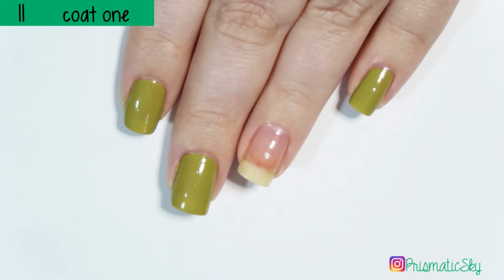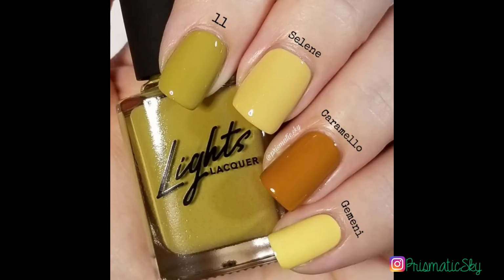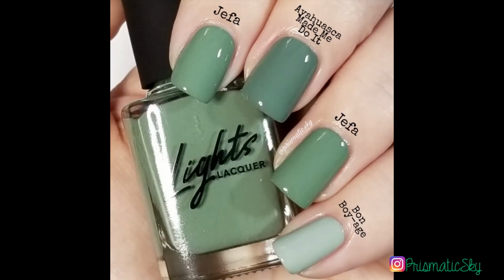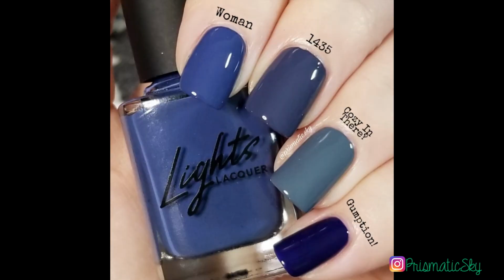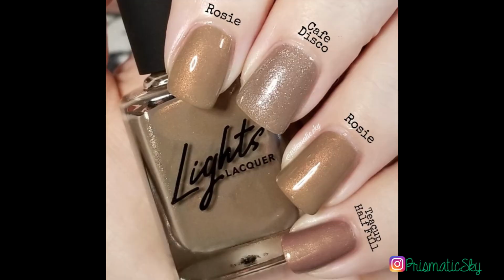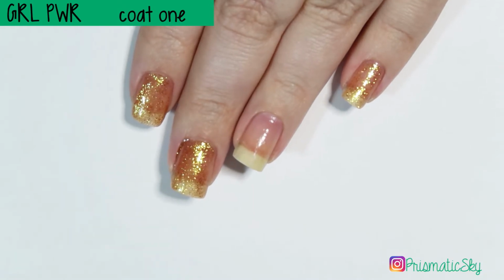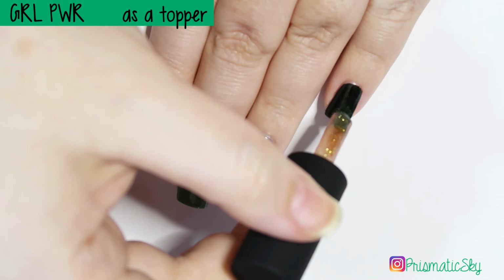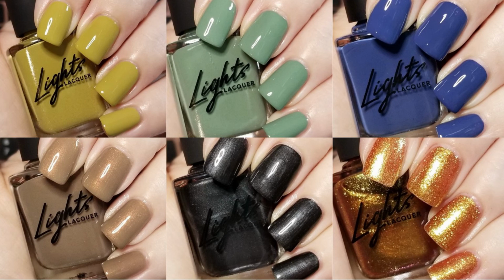Lights Lacquer GRL PWR| Swatch & Comparisons| Debut Collection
Hey y'all!! I hope you enjoy these swatches and comparisons of the debut collection from Lights Lacquer!!